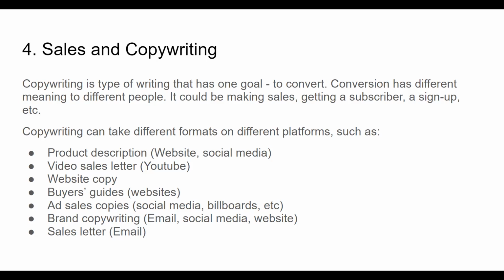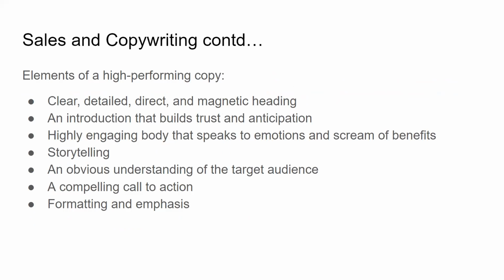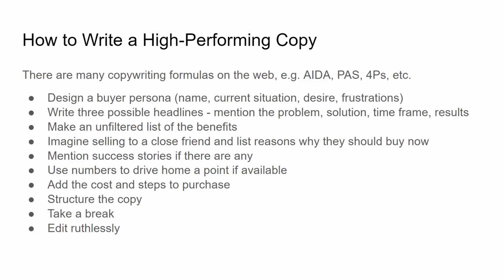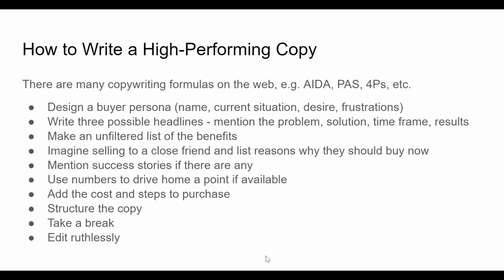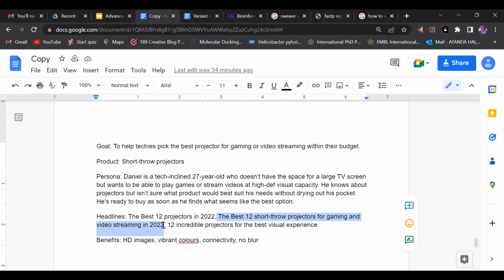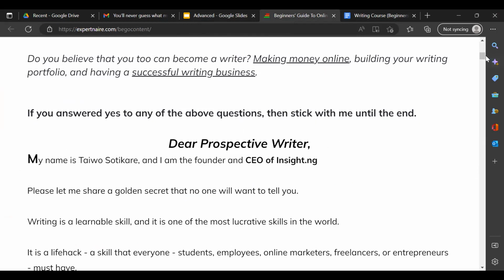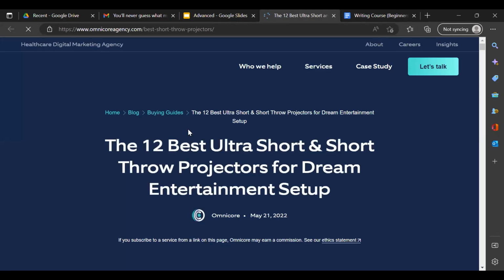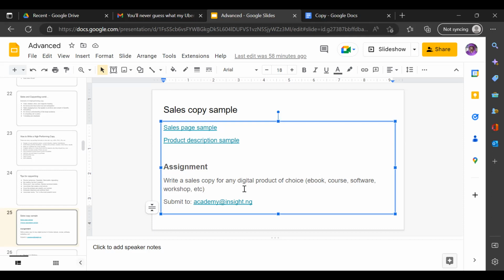4 Sales writing